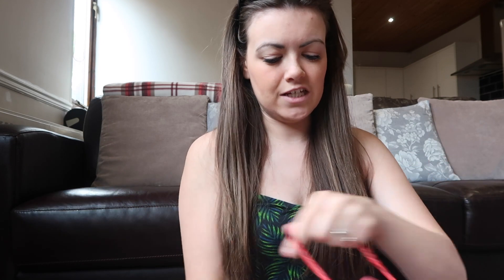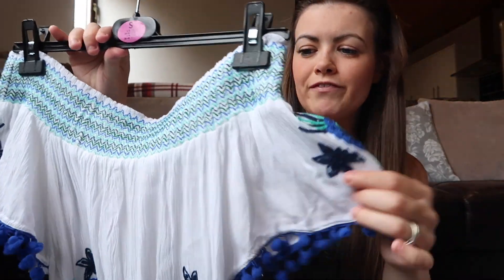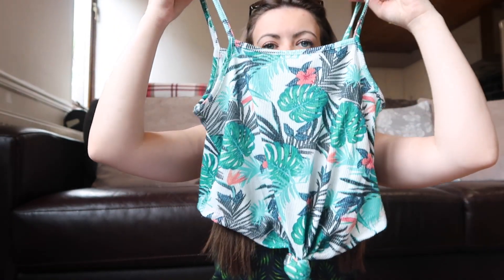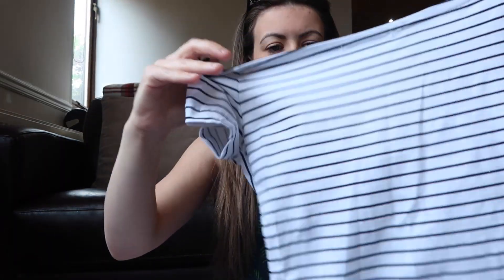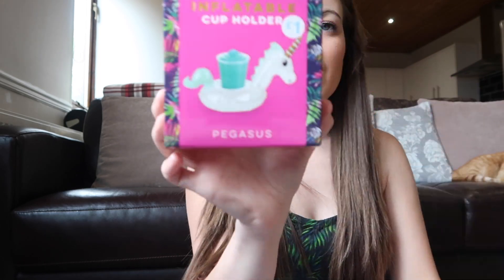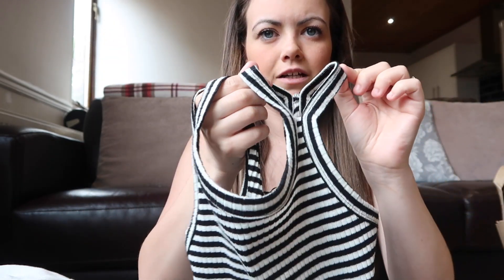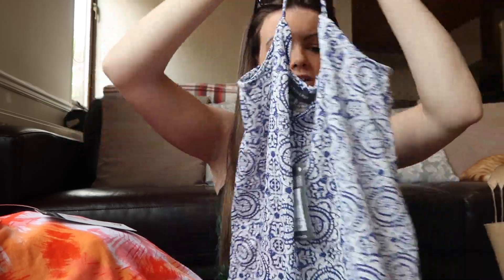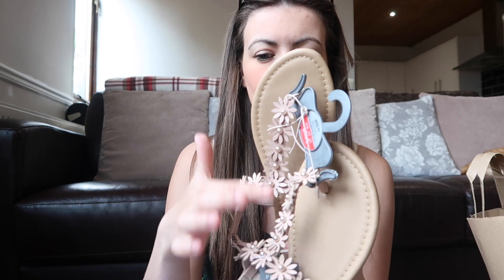HUGE PRIMARK HAUL - MAY 2018!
I had a little spend up in Primark, as I really needed some summer/holiday clothes! Hope you enjoyed, whats your favourite item?